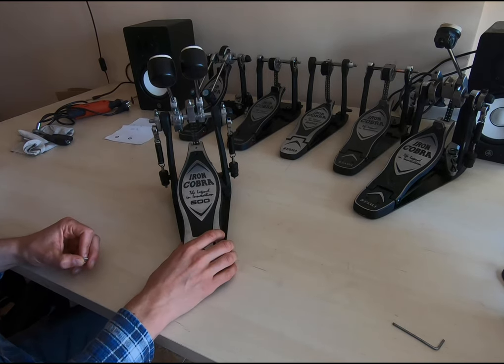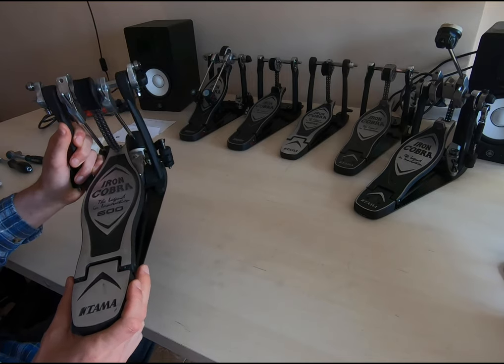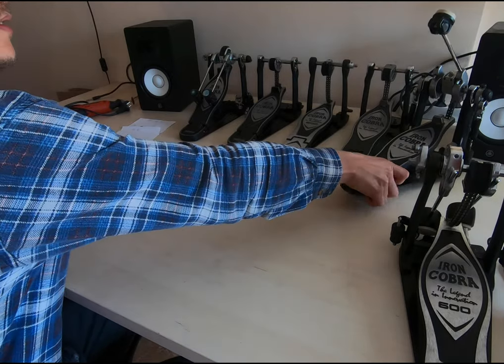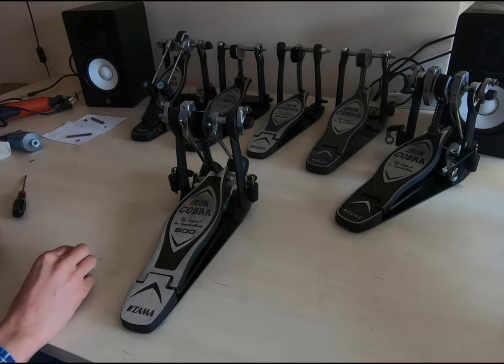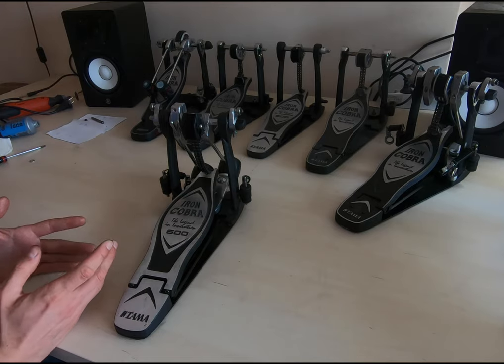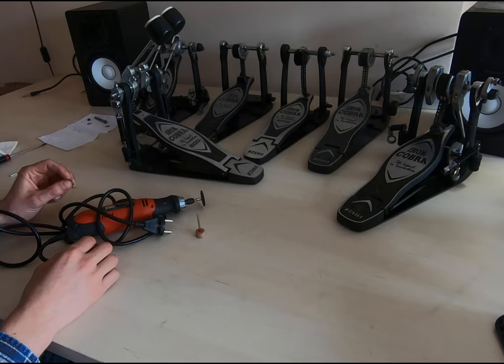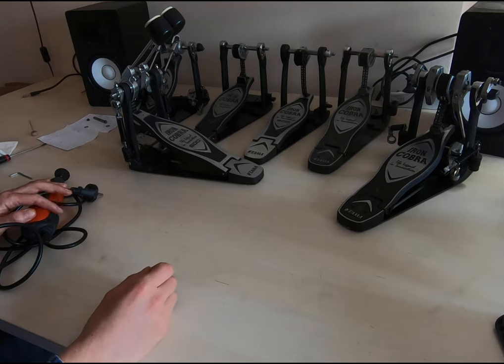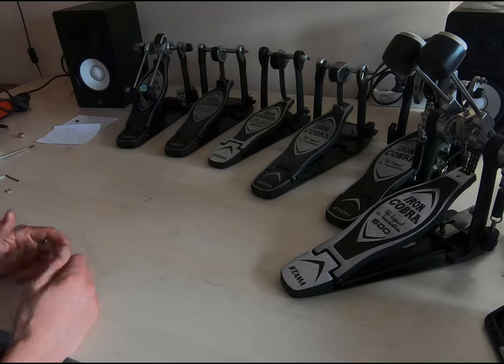How to fix a loose Bass Drum Pedal with a washer (Tama Iron Cobra)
This tutorial is about how we fix easily a loose footboard with a washer, a cheap and fast solution. This video is for different models of the Iron Cobra series of Tama, but it MIGHT work as well with other pedals!

00:00 Introduction
02:40 The Problem
12:33 The Solution
19:23 The Washer
22:44 Things to say